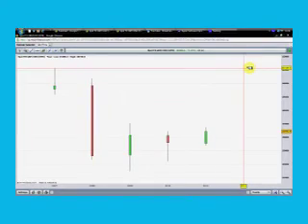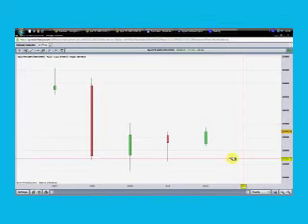Proprietary critical price level trading.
Learn to master critical price level trading like a pro.